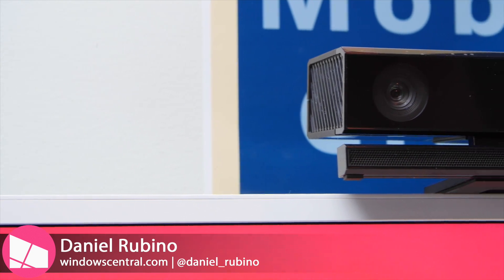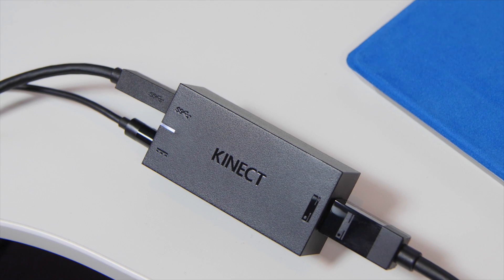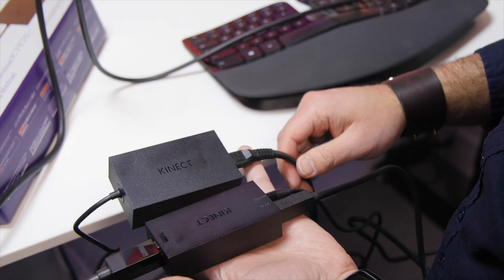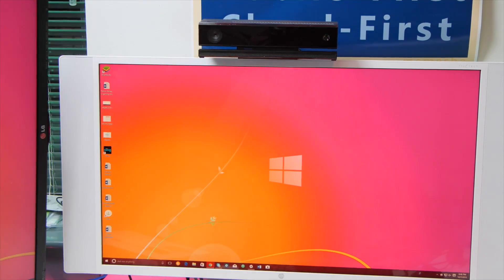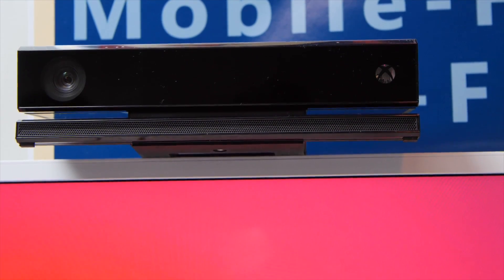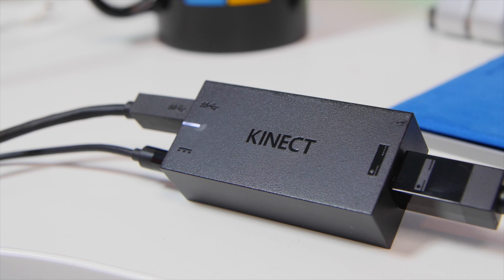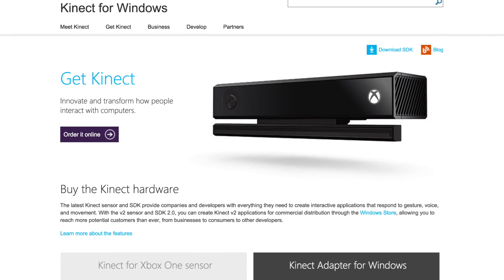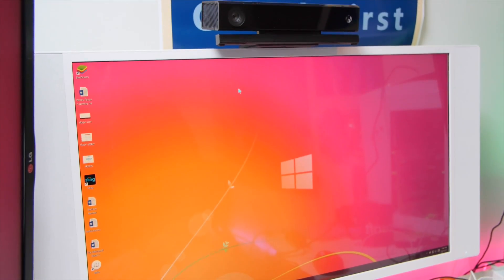Hands-on: Kinect for Windows 10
This is what it's like to use the Xbox One Kinect with a Windows 10 PC. Microsoft recently released beta drivers for developers and we show how it can work with Windows Hello.